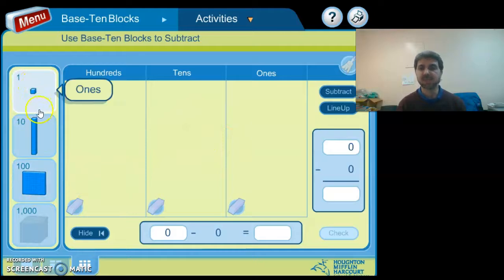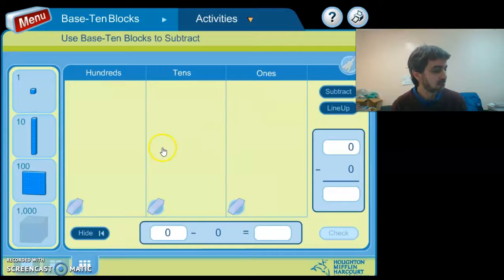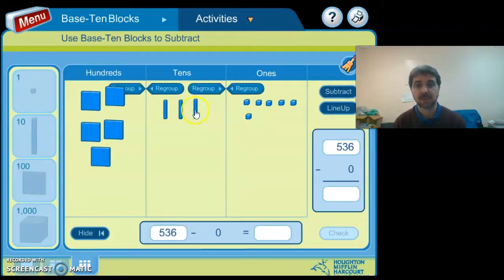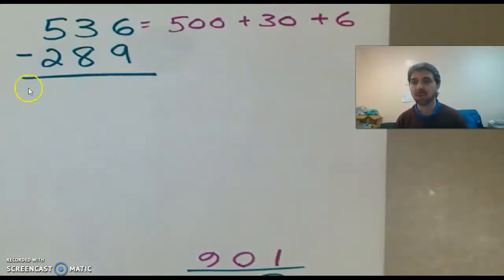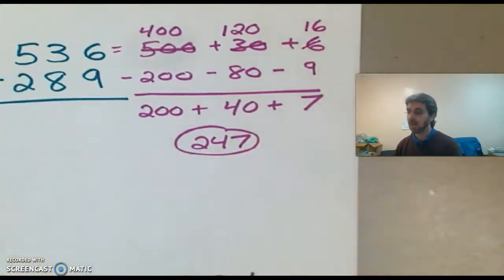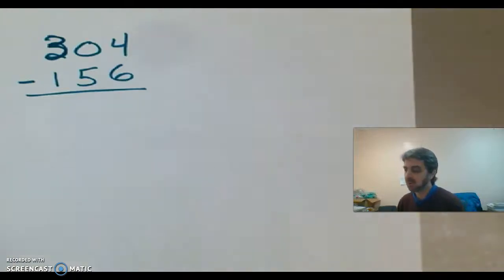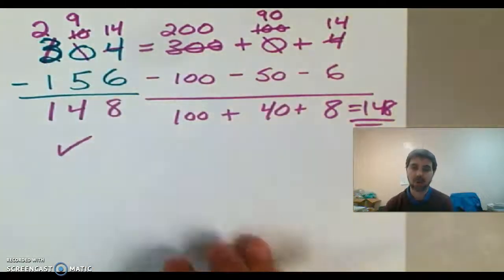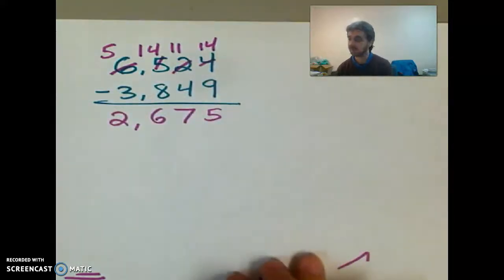Gr. 4 Subtraction Review (place value and algorithm)